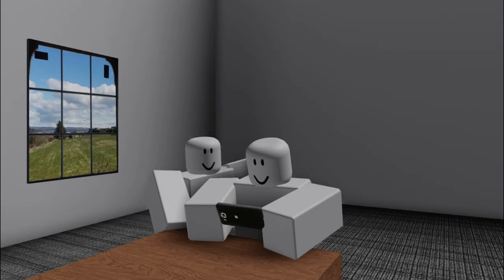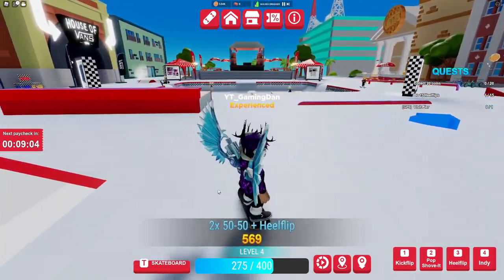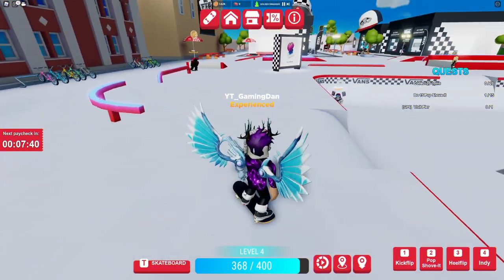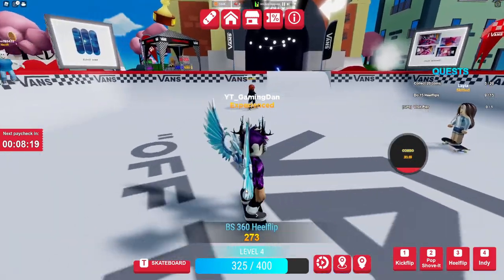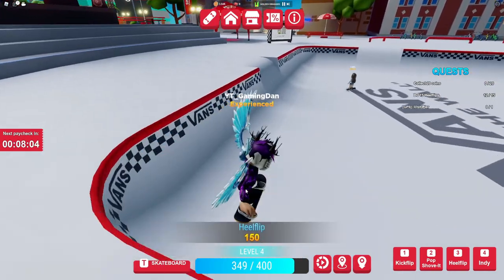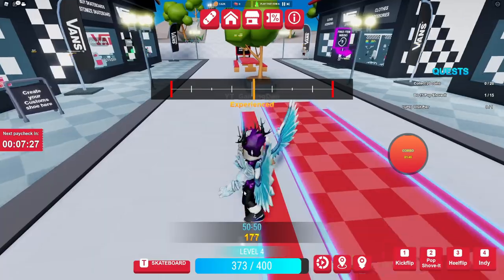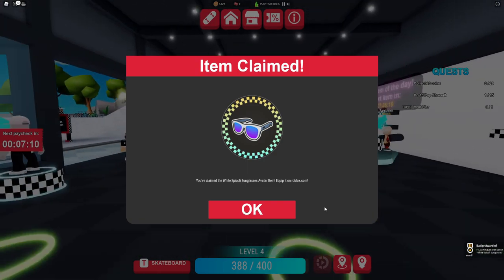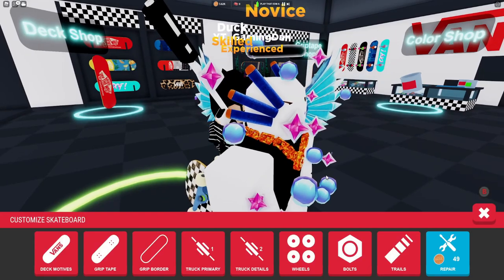[EVENT] How To Get The *VANS WHITE SPICOLI SUNGLASSES* For FREE In Roblox Vans World! 2021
In this video I will be showing you how to get the vans white spicoli sunglasses in vans world!